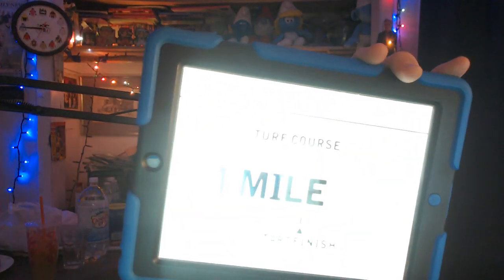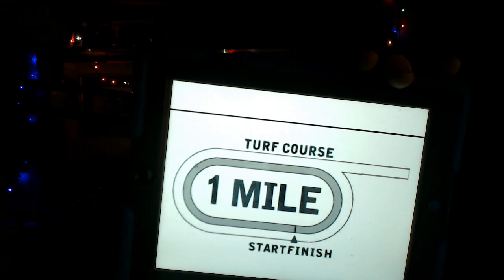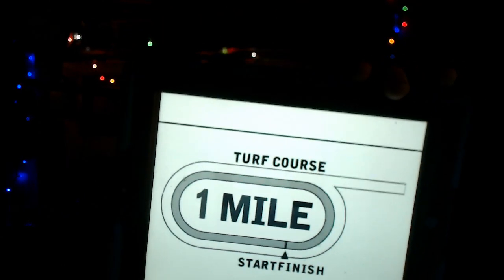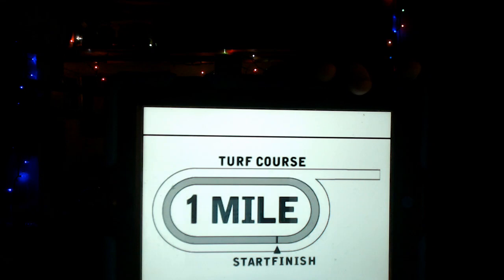Gulfstream Park Race 9 Selections Preview 3/7/2019